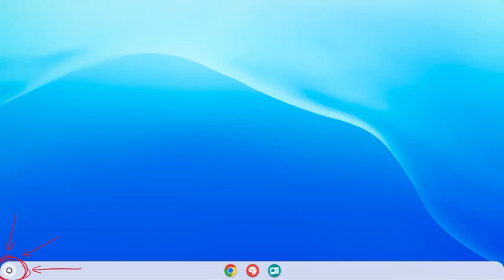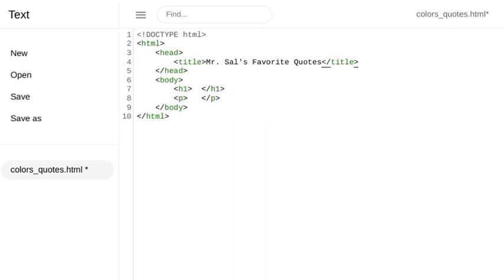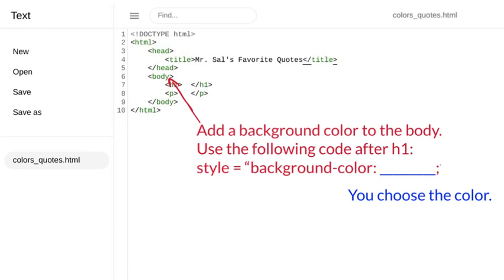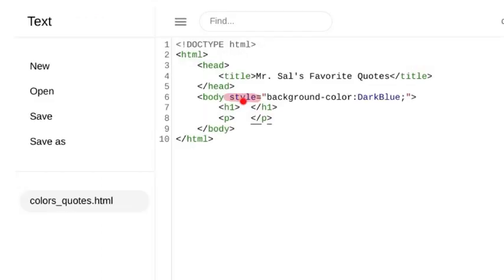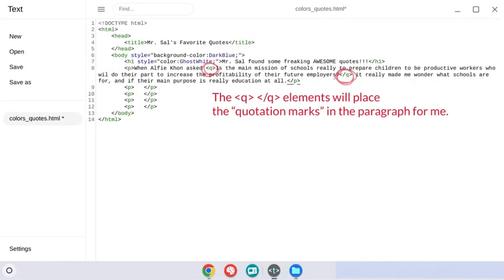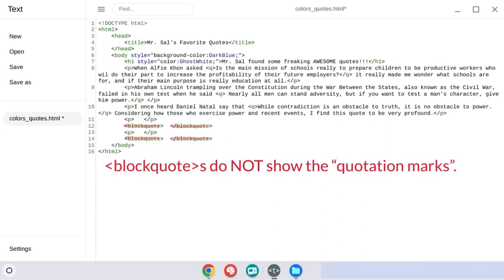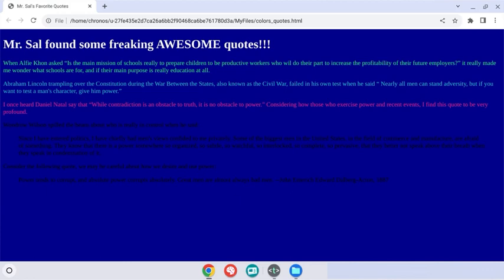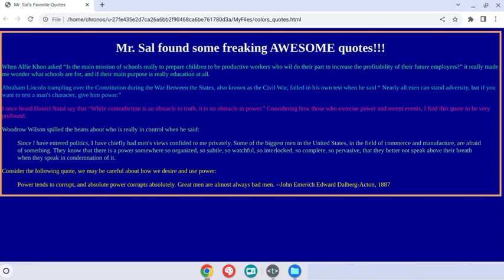Colors and Quotes Assignment (College and Career Awareness - HTML Coding Lesson 3)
In this video we enter the code for a webpage that has a total of 5 quotes. Each paragraph is in a different color.  I used 2 blockquotes.  Each blockquote needs an introductory paragraph in the same color as the blockquote that goes with it.
We also put in a border, a level 1 heading, and a background color for the body of the webpage.

In the video, a few common mistakes are discussed.